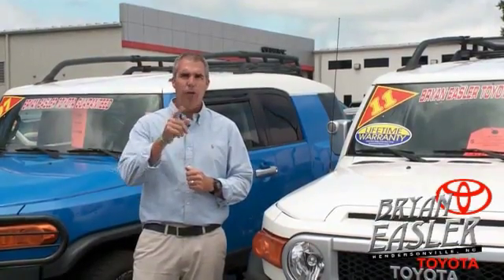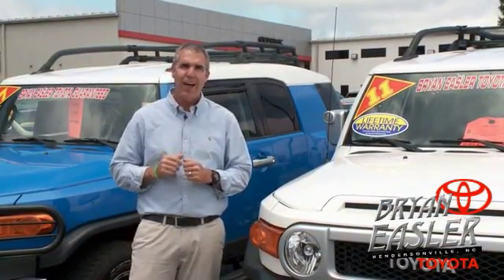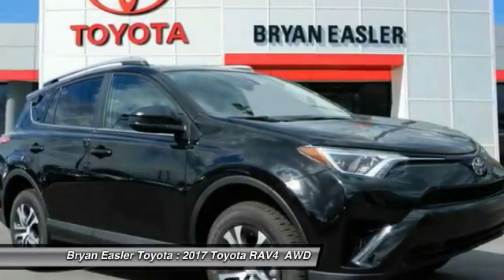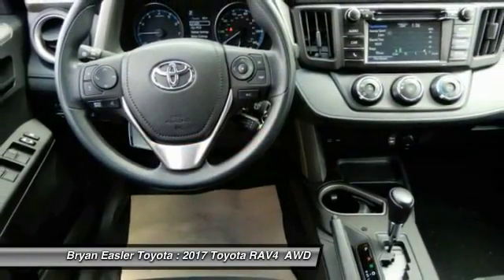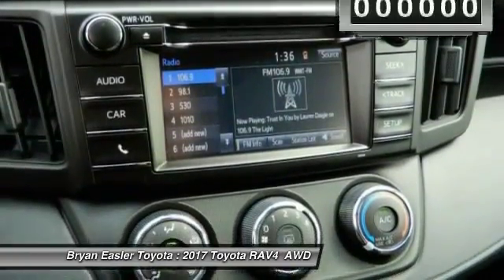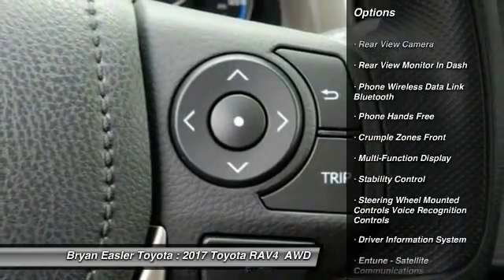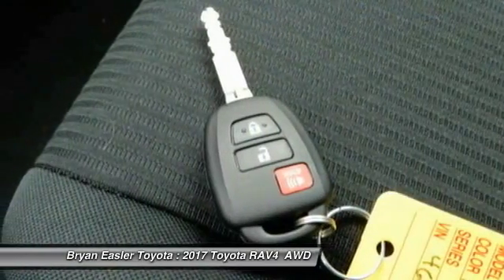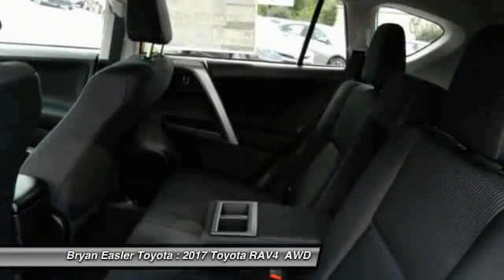2017 Toyota RAV4 Hendersonville NC 17T0692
2017 Toyota RAV4 LE

1409 Spartanburg Hwy.

Looking for the right ? Today could be your lucky day. this 2017 Toyota RAV4 could be yours.